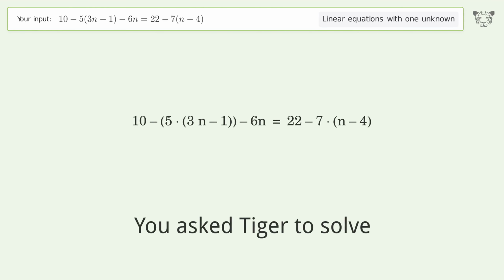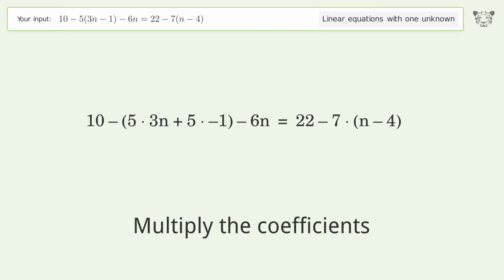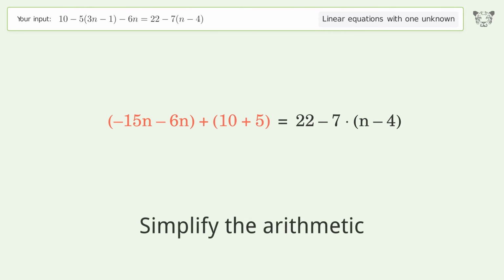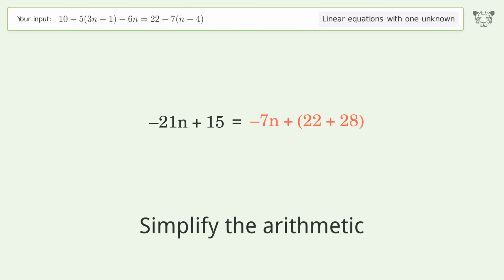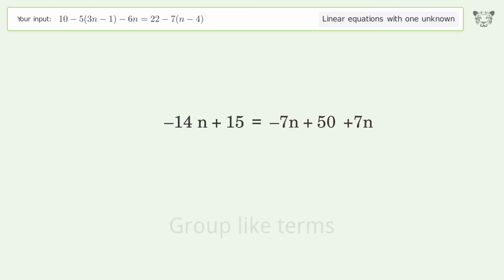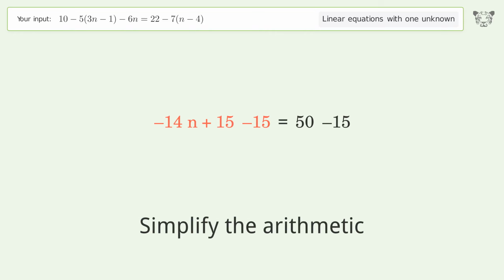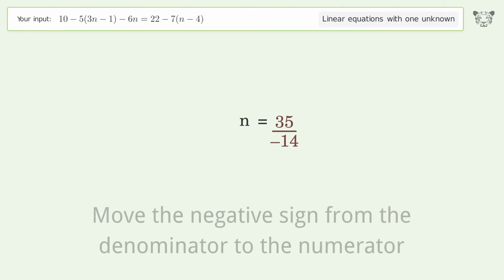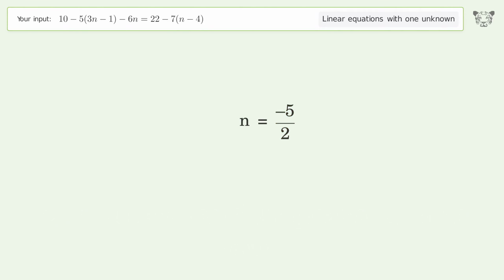Solve 10-5(3n-1)-6n=22-7(n-4): Linear Equation Video Solution | Tiger Algebra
Struggling with 10-5(3n-1)-6n=22-7(n-4)? Watch our step-by-step video on Tiger Algebra to master this linear equation effortlessly. Also check out for more tips and tricks for dealing with linear equations with one unknown